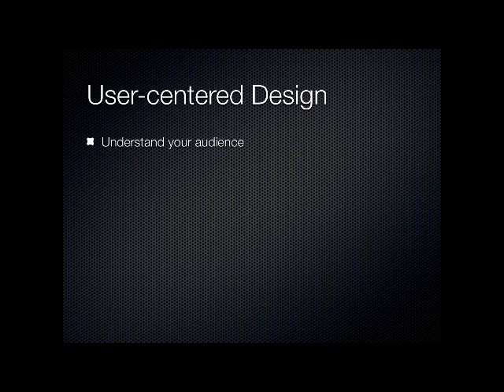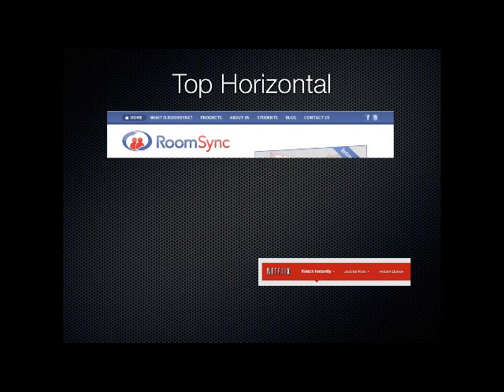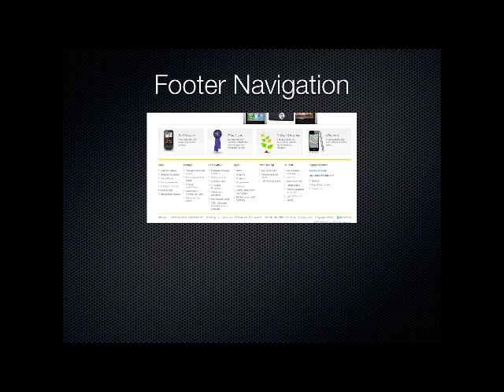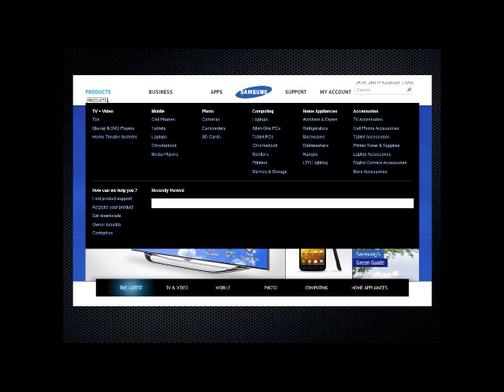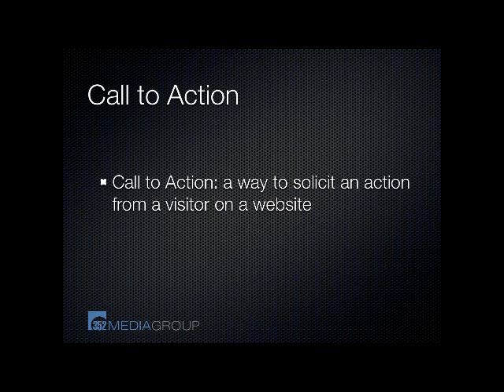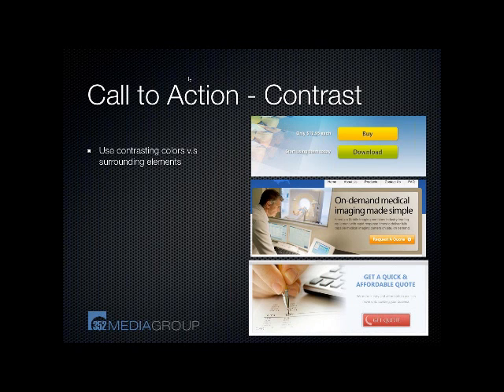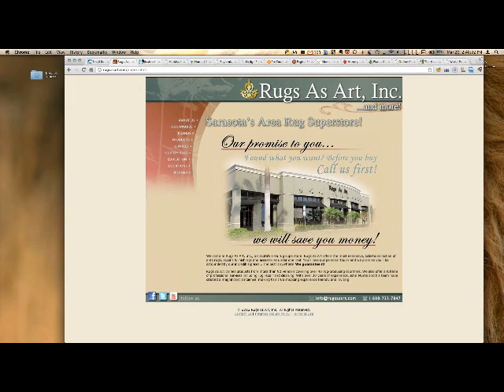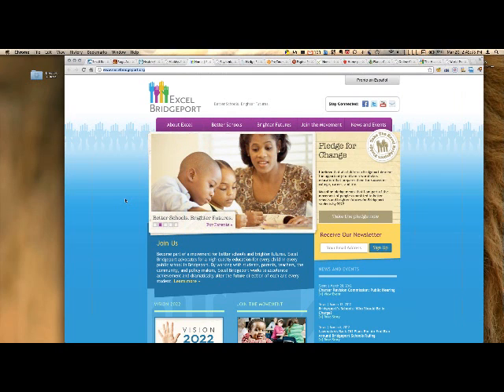Archived Webinar - The Formula For Website Success: Navigation + Call to Action = Conversions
You don't just replace your car when it starts making a funky noise -- You get a tune-up. The same goes for your Website. Sometimes a few simple changes can have a drastic effect on performance. Poor navigation and calls-to-action are two of the most common mistakes on Websites that, when addressed, can have the most immediate positive impact on your bottom line. In this free webinar, our small business design director Daniel Alves will offer tips you can implement into your navigation right away. Then, our small business sales director Jan Siemaszko will review the best practices for the all-important call-to-action. Afterwards, we'll take questions and critique sites submitted by the audience.